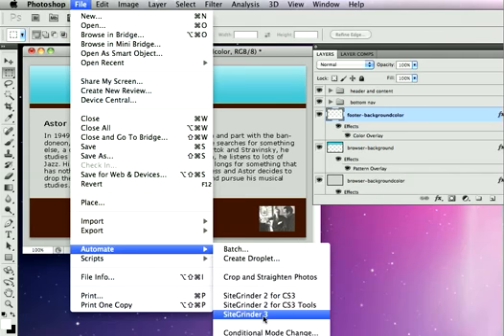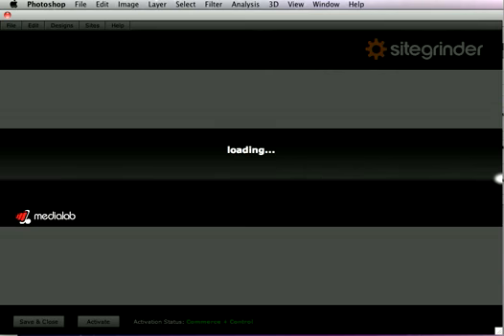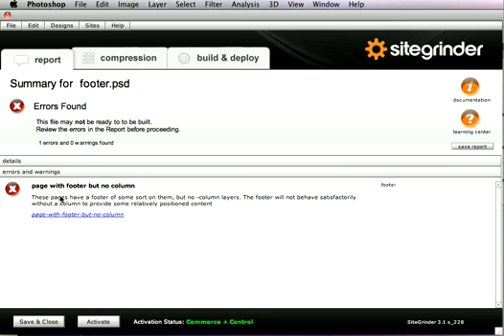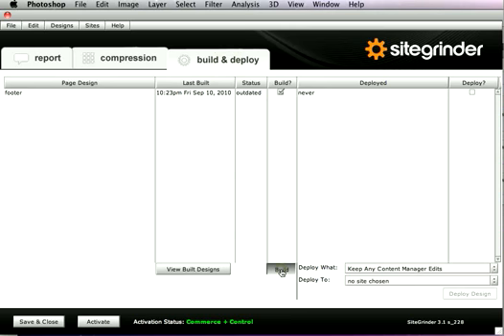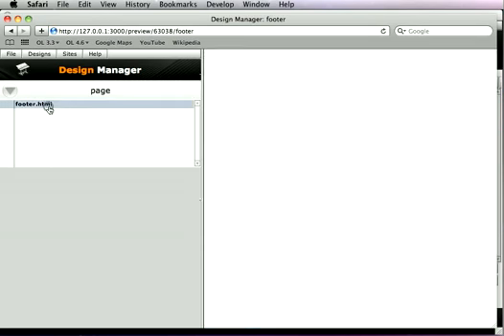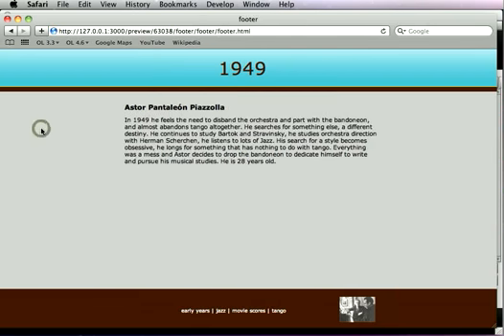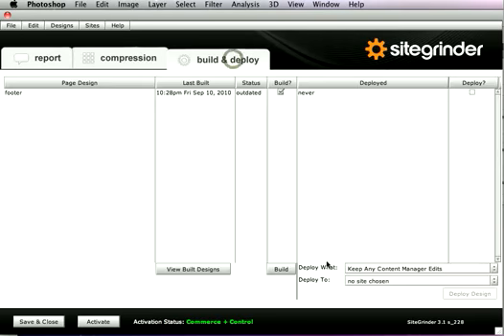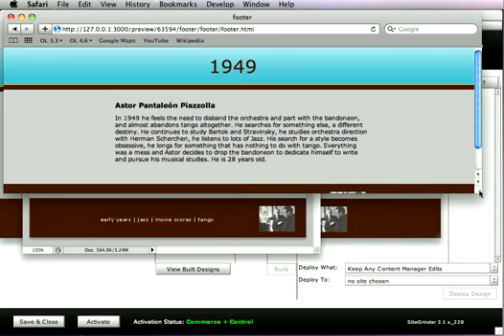22 Adding a Floating Footer Area Photoshop to HTML Websites with SG3